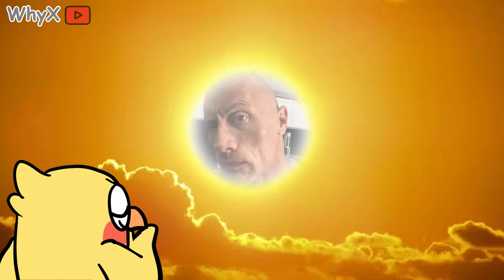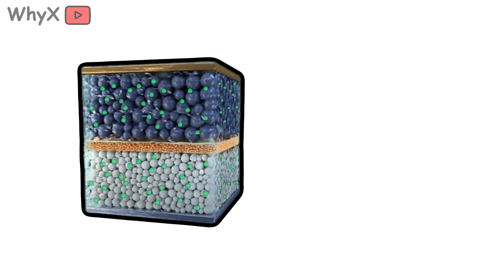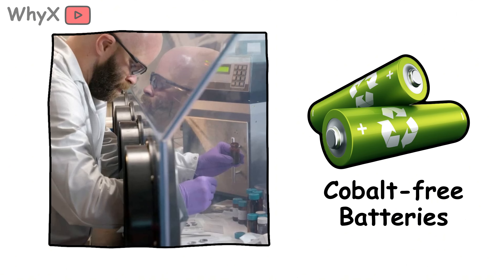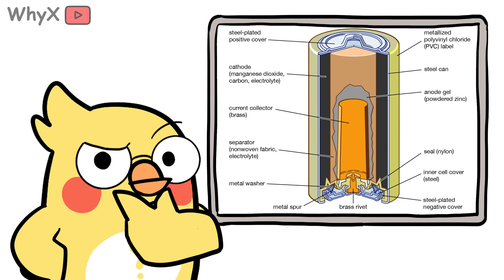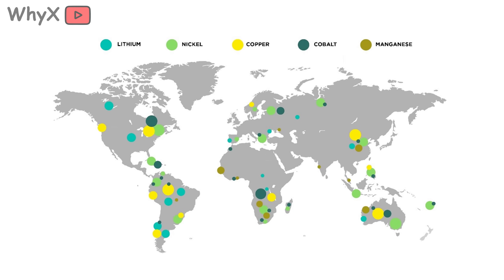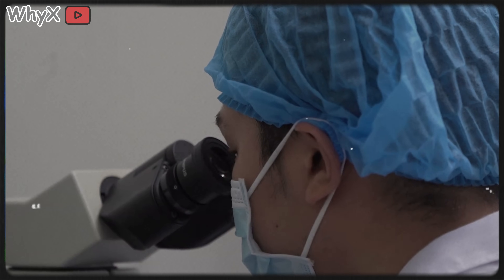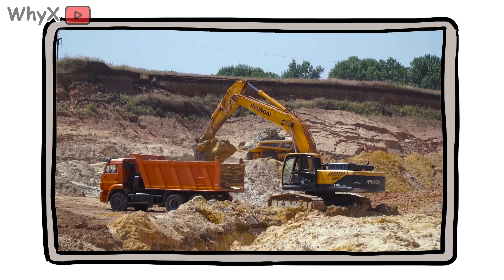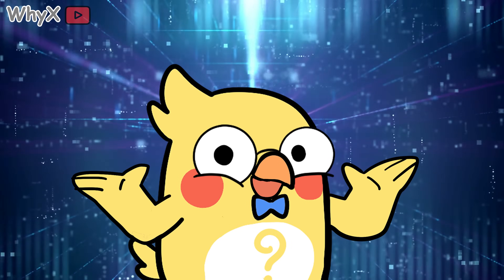Why Batteries Need Rare Metals?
From your phone to electric cars, modern life runs on batteries and batteries run on rare metals. But why are lithium, cobalt, and nickel so essential?

In this video, we uncover the hidden science and global story behind these powerful elements and why the future of clean energy depends on them.

You’ll discover:
How rare metals store and release energy inside a battery
Why mining them shapes economies and geopolitics
The environmental and ethical challenges of extraction
Innovations that could replace or recycle rare metals

Could the search for these materials decide the future of technology and the planet?

Watch now to explore the metals powering our world.

 1. Why Deserts Get So Cold at Night
 2. Forget the Sahara – Antarctica Is the Real Desert King (Here’s Why)
 3. Why the Ocean Never Runs Out of Water